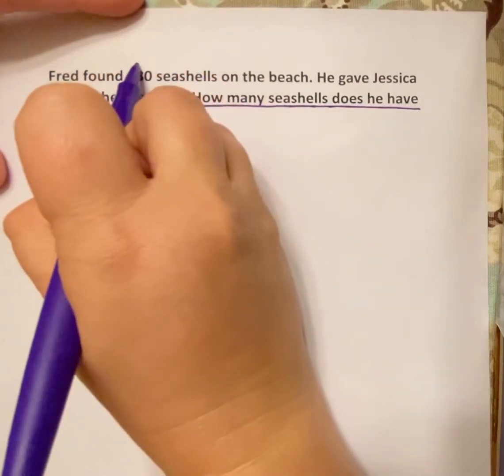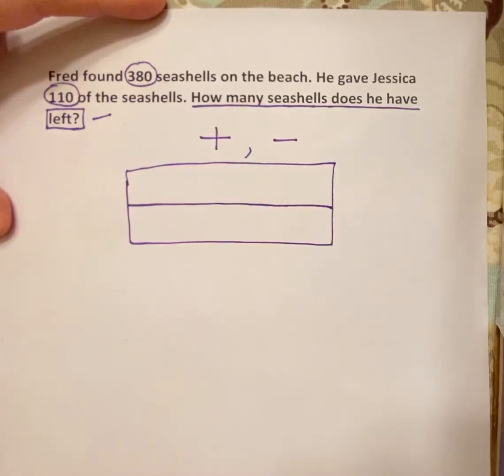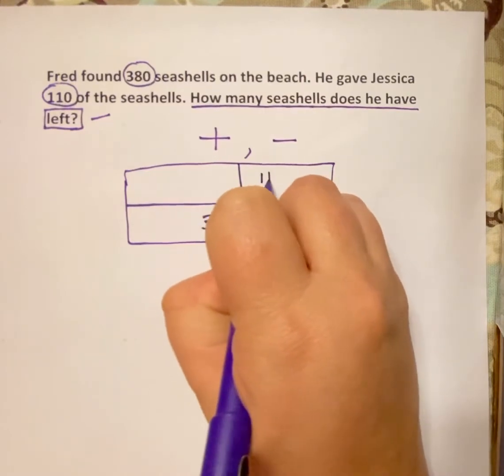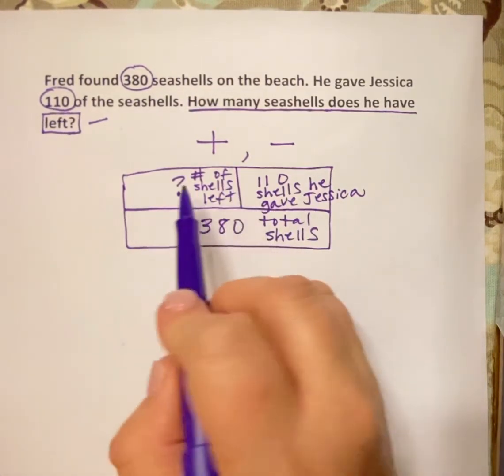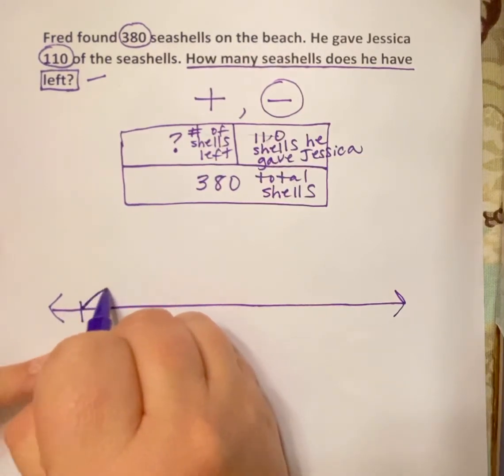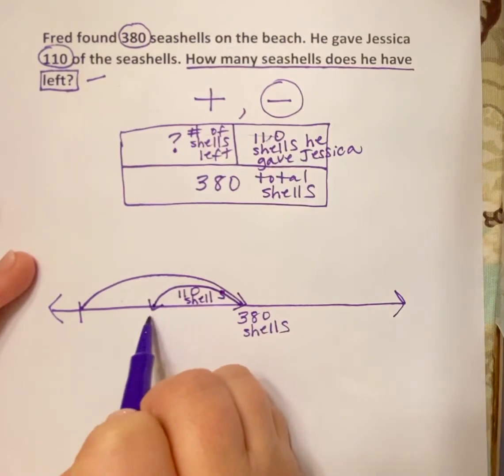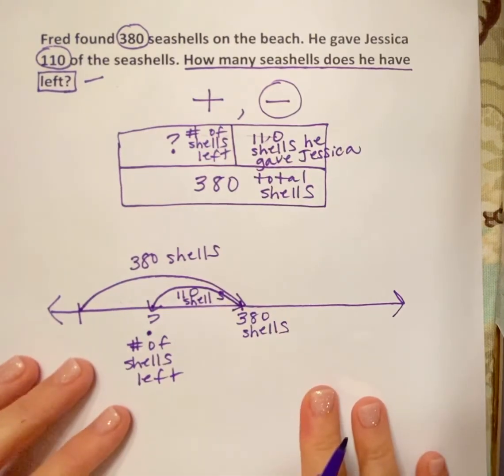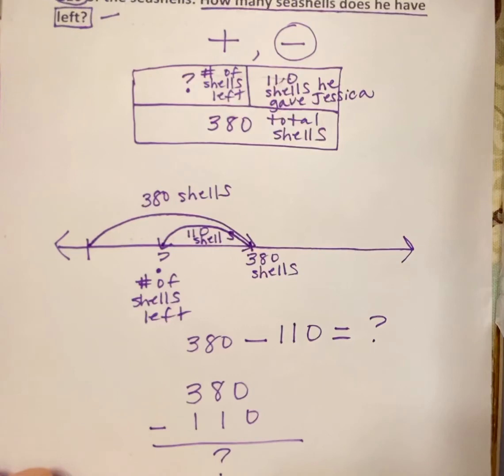Number Line Representing Subtraction